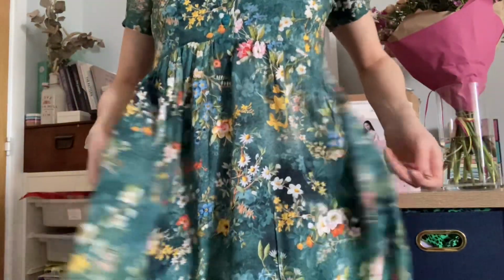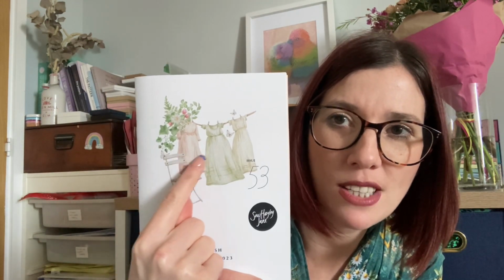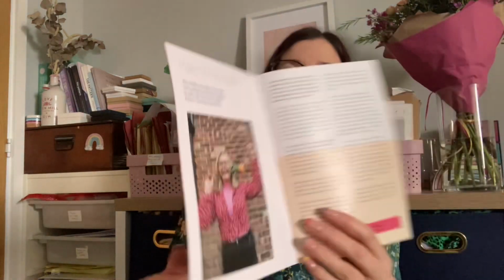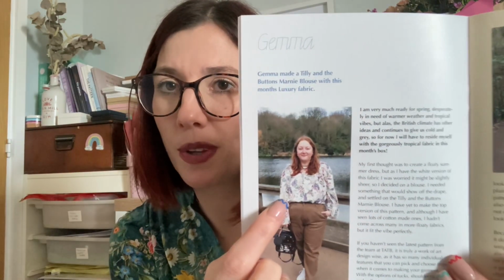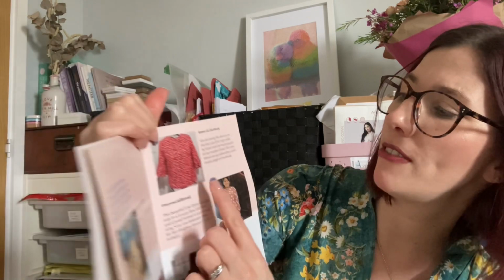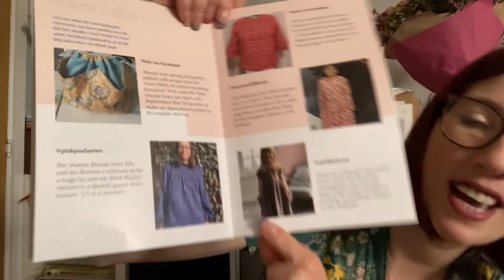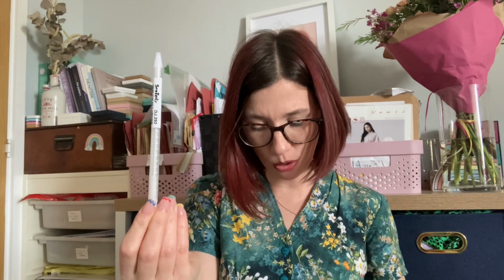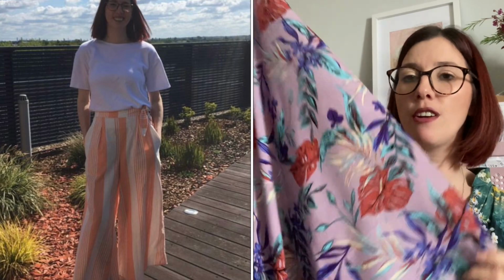Sew Hayley Jane unboxing: March 2023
In today’s vlog I’m sharing my latest Sew Hayley Jane box and what I plan to make with the fabric.

If you’re enjoying my videos and would like to support me it would be great if you would consider buying me a coffee

Take care

Liz x